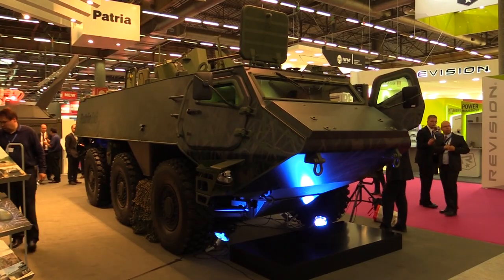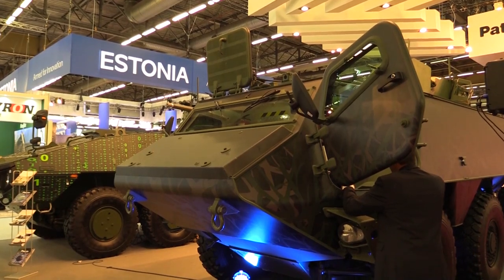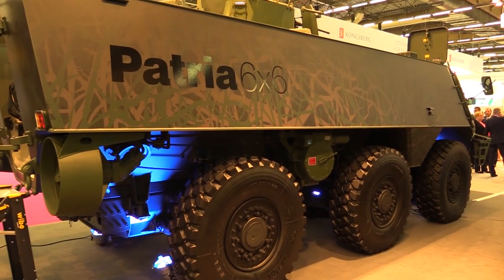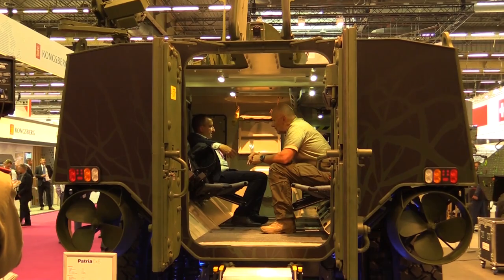New Patria 6x6 In Detail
Patria has launched a new multirole armoured transport vehicle at this year's Eurosatory 2018 in Paris.

The 6x6 vehicle is the latest addition to Patria’s family of armoured vehicles, which includes the Patria AMV 8x8. Shephard spoke with Kari Grön, senior VP of engineering at Patria, about some of the vehicle's key attributes.